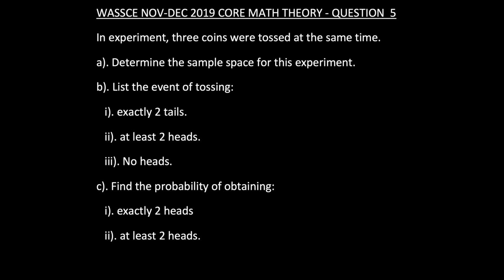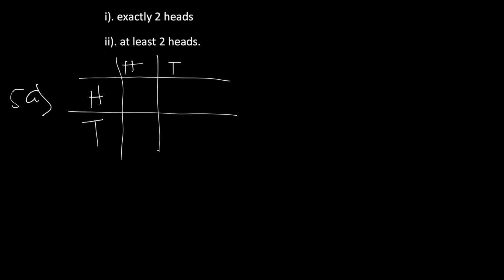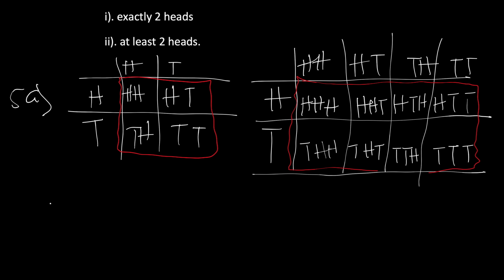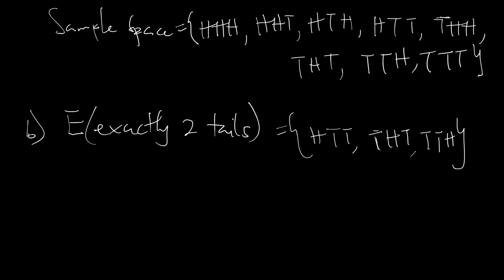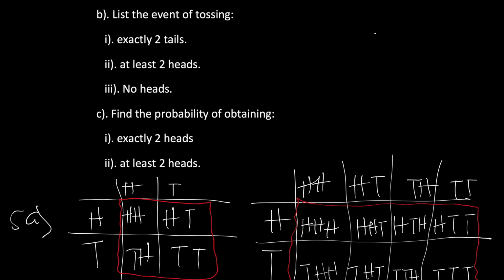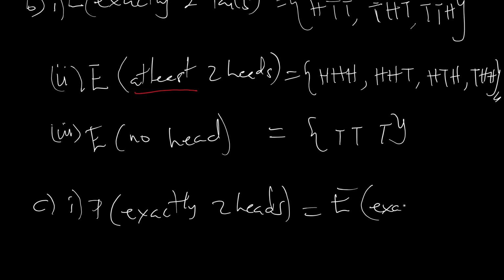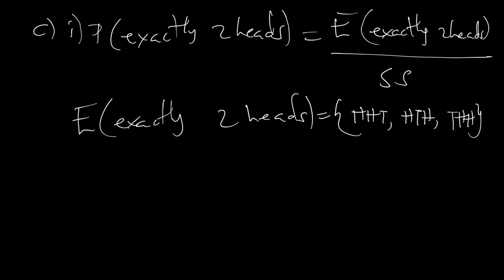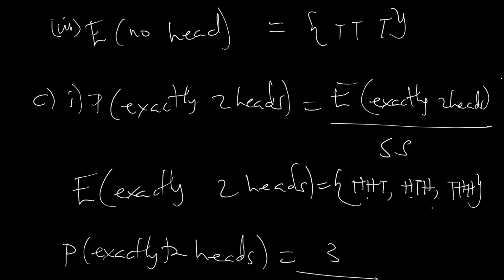Solved Theory Q5 - WASSCE Nov/Dec 2020 Core Math